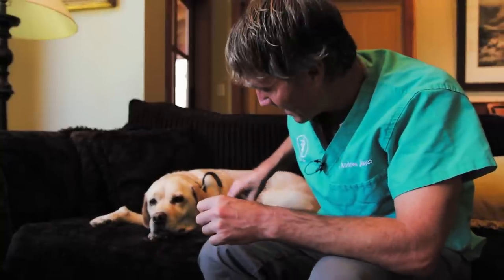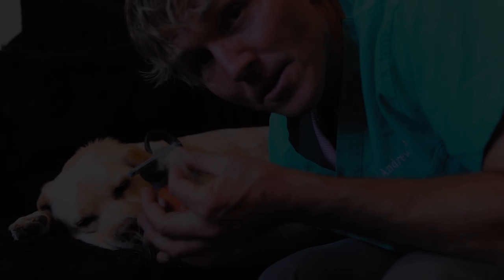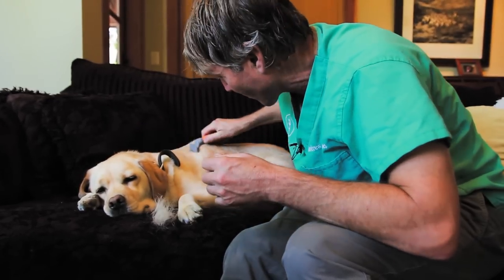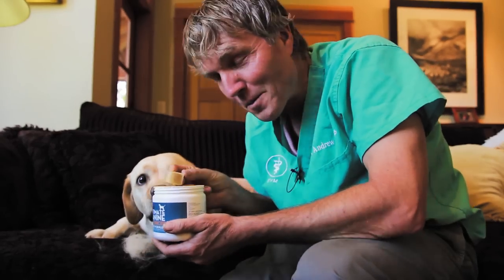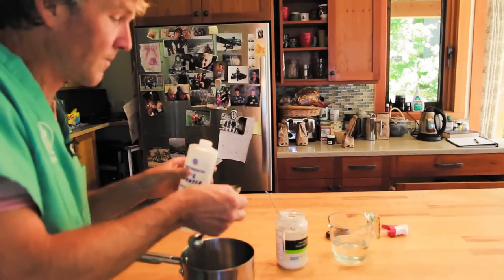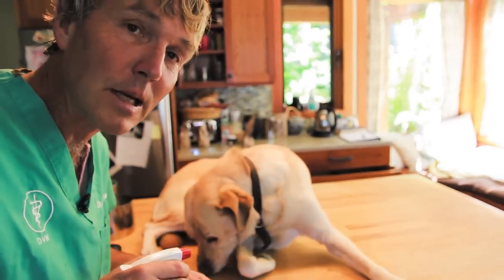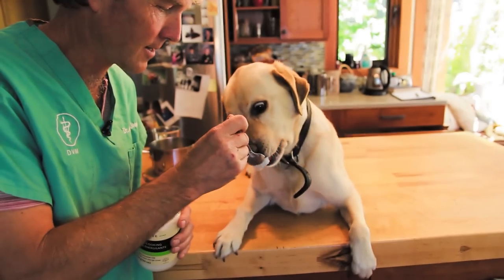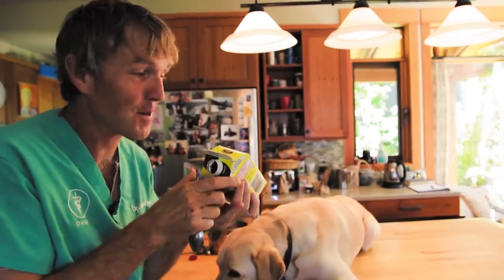Excess Dog Shedding? 5 NEW Effective Remedies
If your couch is starting to look like a fur monster, then your dog may have a shedding problem. In this new video Dr Jones shows his NEW top 5 most effective natural solutions for dog shedding.